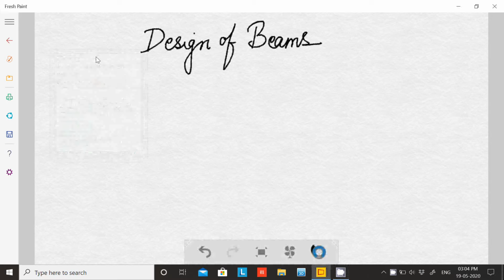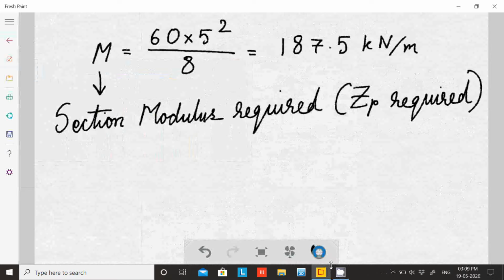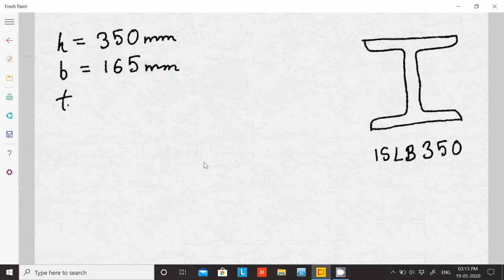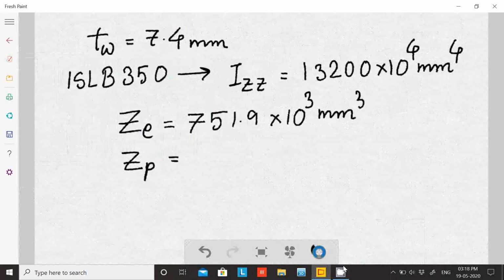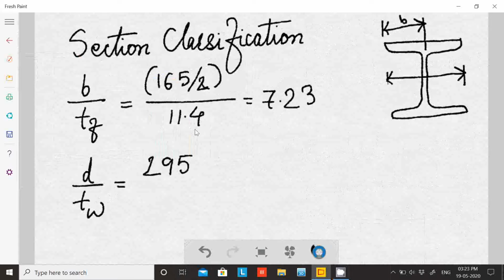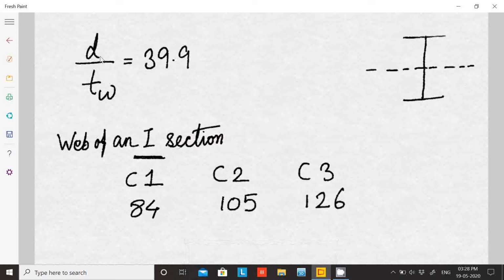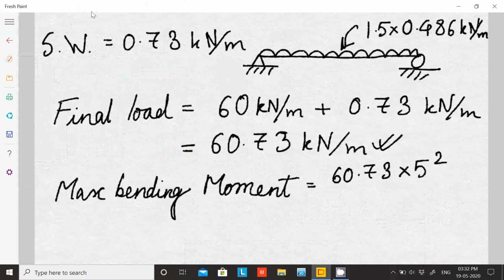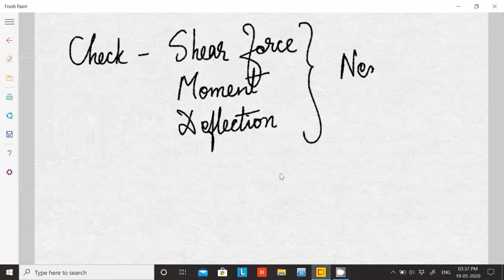DESIGN OF STEEL BEAMS - DESIGN OF STEEL STRUCTURES - PART 1